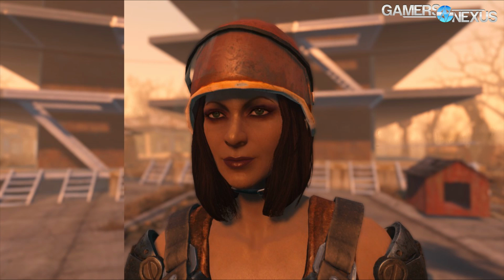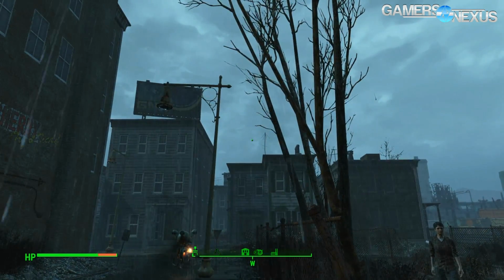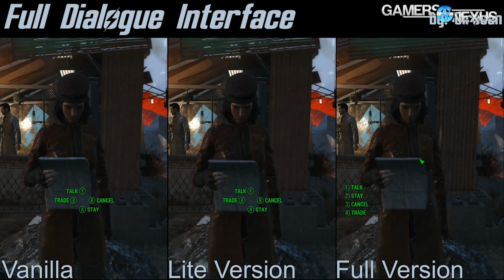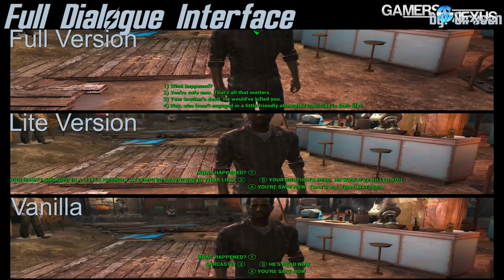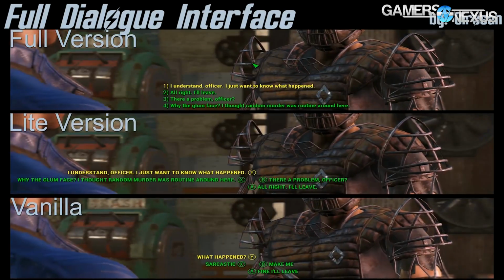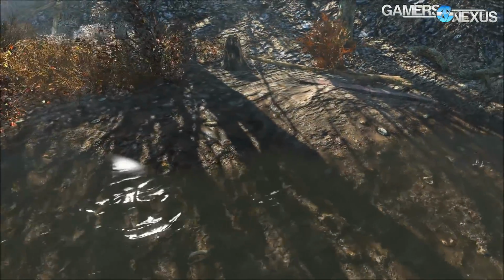Best Fallout 4 Mods So Far - Gameplay Improvements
This list of essential Fallout 4 mods (so far) details gameplay improvements and core fixes for Bethesda's title. More here with mod links!